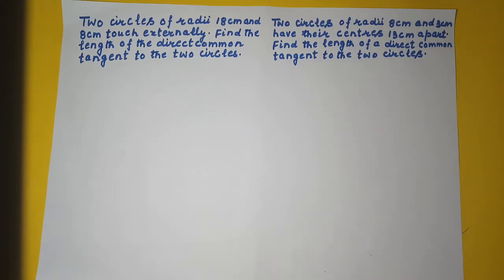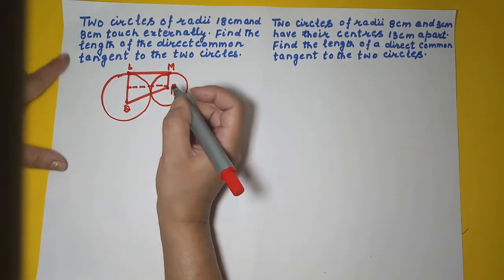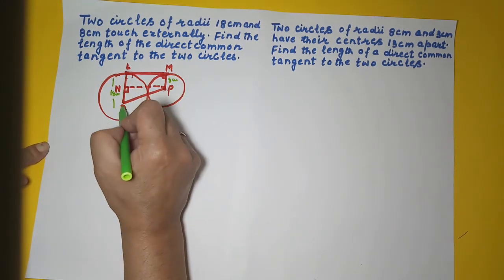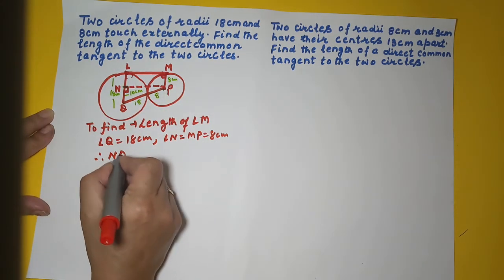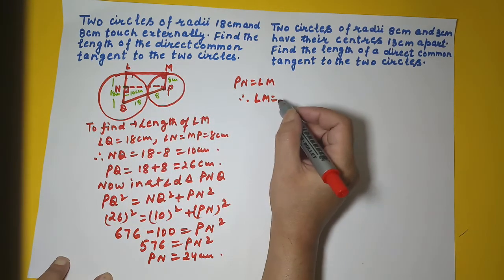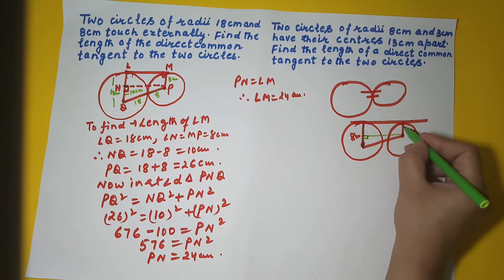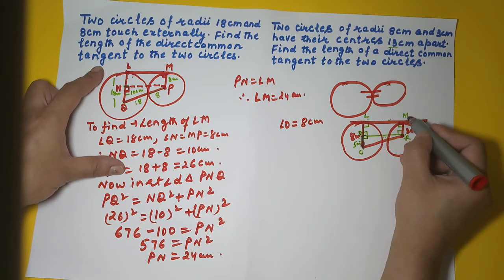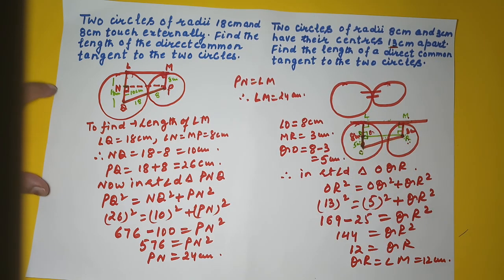TANGENT 4 ICSE MATHEMATICS STD 10